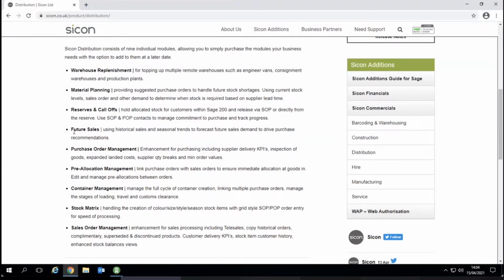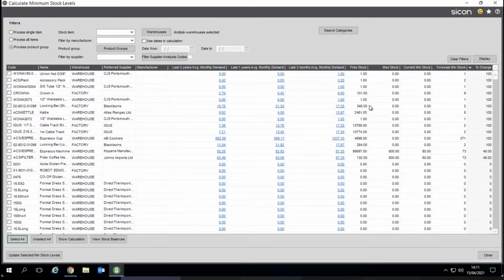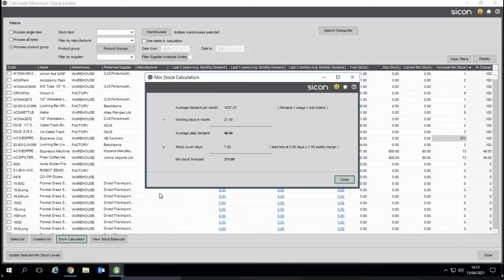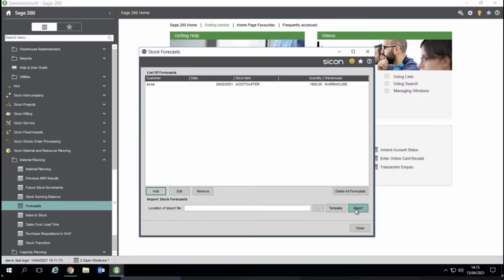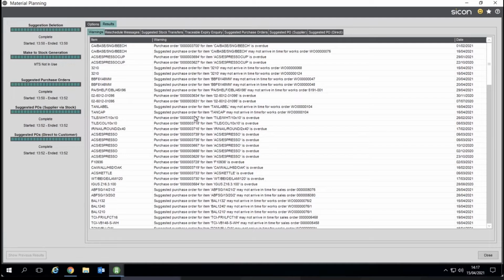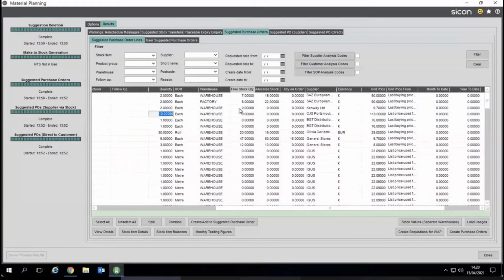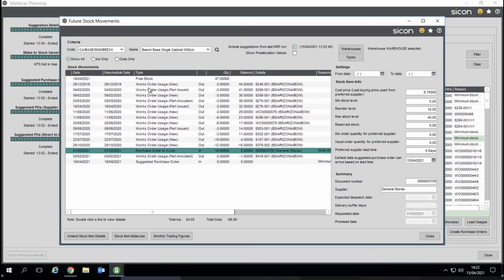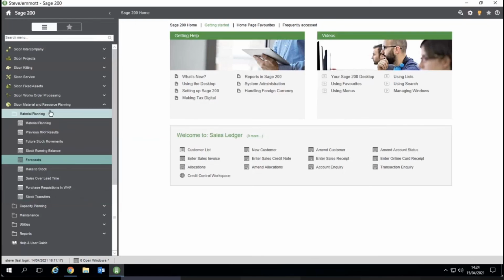Manage Future Sales & Demand (MRP) in Sage 200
Manage Future Sales using historical sales and seasonal trends to forecast future sales demand to drive purchase recommendations in Sage 200.

Demand (Material Planning) providing suggested purchase orders to handle future stock shortages. Using current stock levels, sales order and other demand like works orders to determine when stock is required based on supplier lead time.